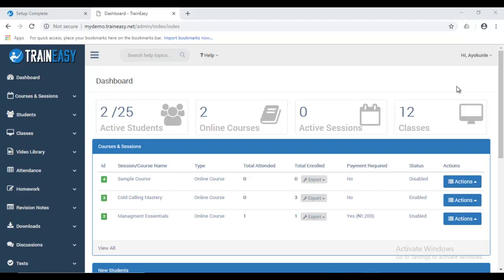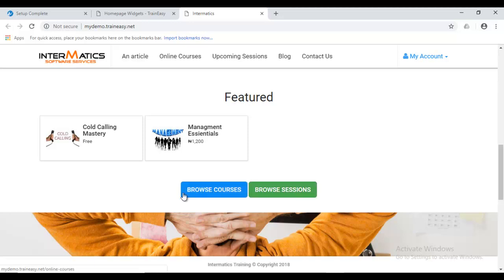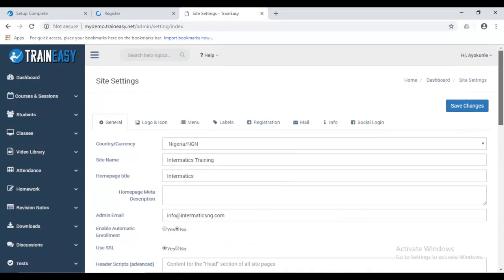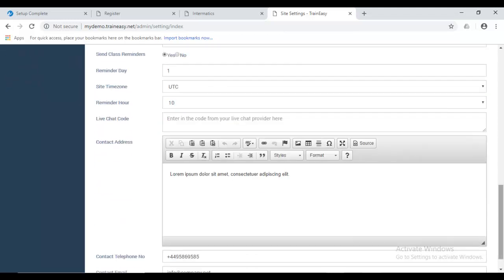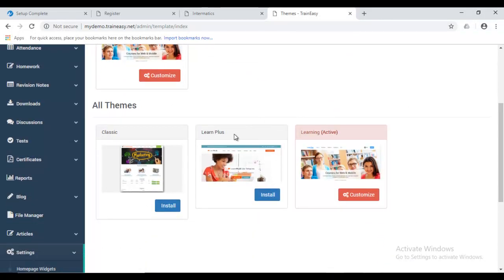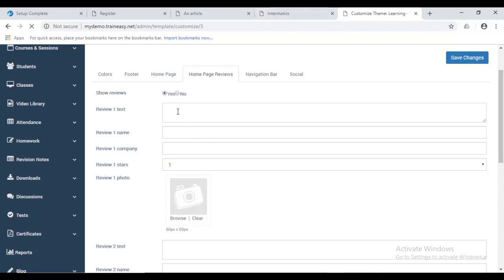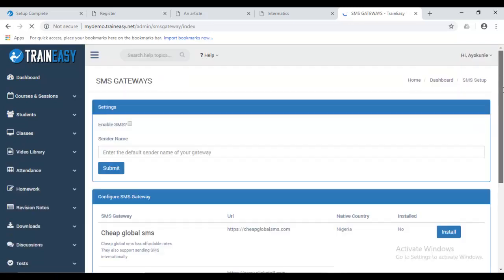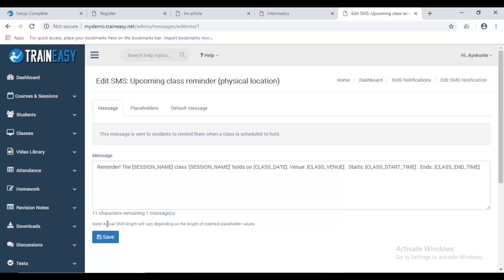Customizing your TrainEasy LMS App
This tutorial shows you how to customize your TrainEasy application.